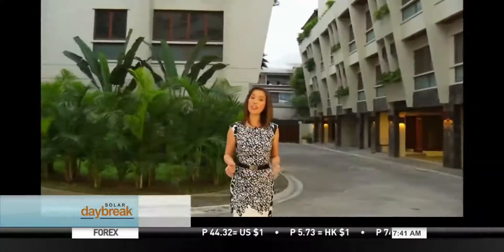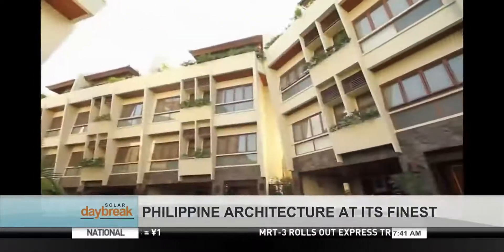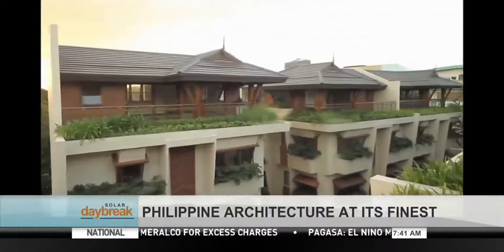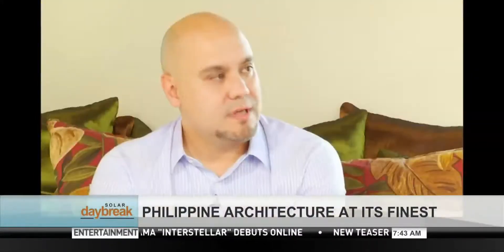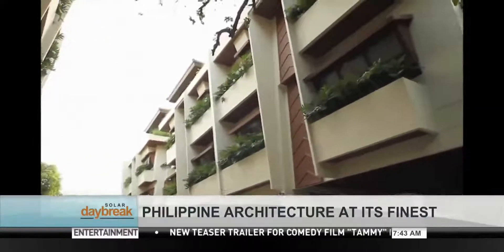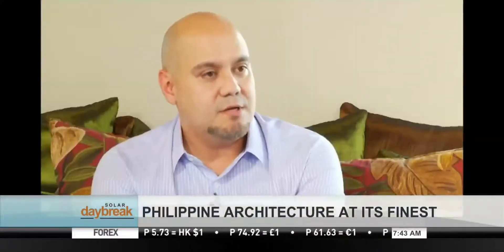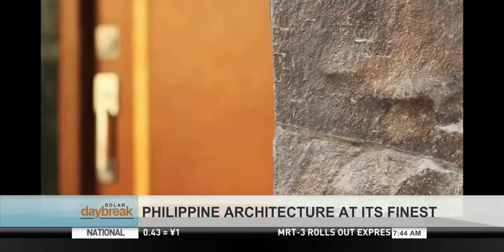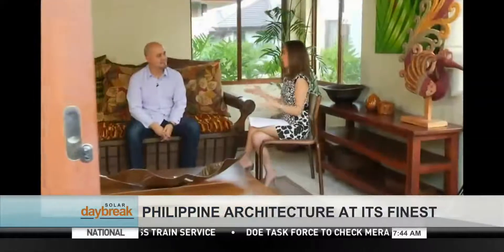Solar Daybreak May 07 2014 Feature on Mañosa Properties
Solar Daybreak interview and feature on Mañosa Properties' projects in New Manila.